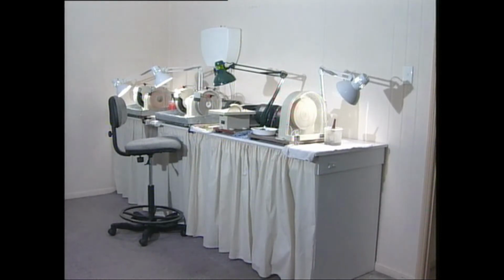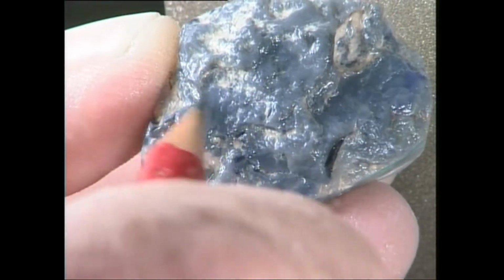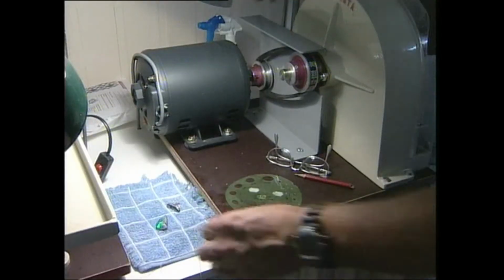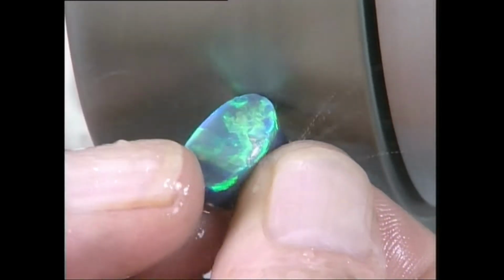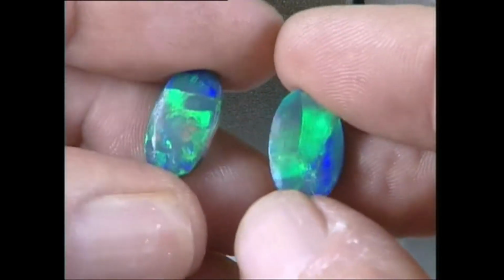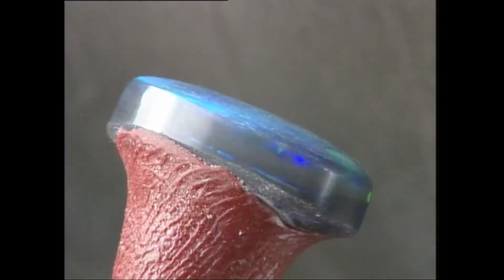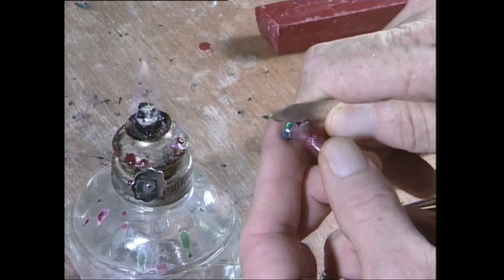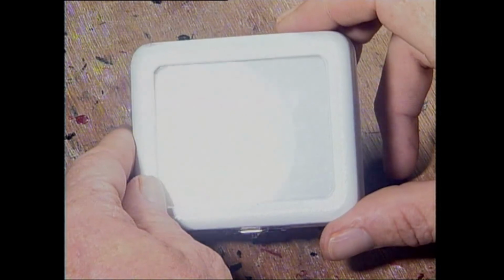How to cut and orientate rough opal by renowned opal cutter and author Greg Pardy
Detailed information on how to orientate opal rough with heaps of cutting tips for beginner to advanced cutter.